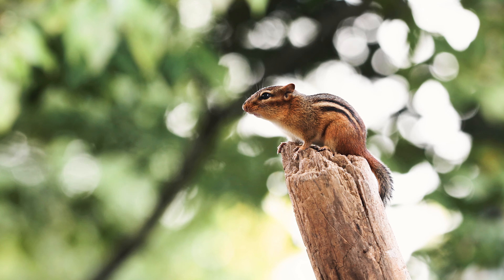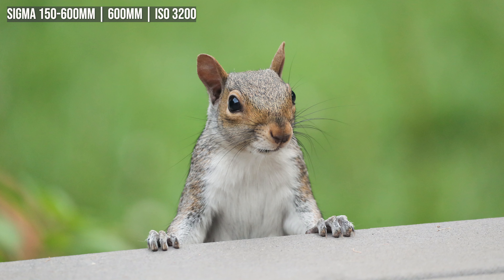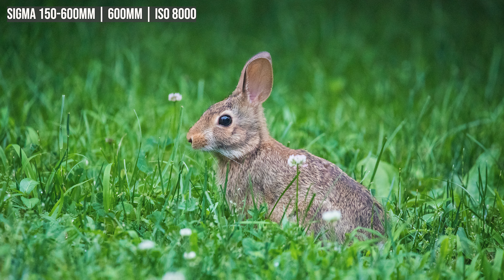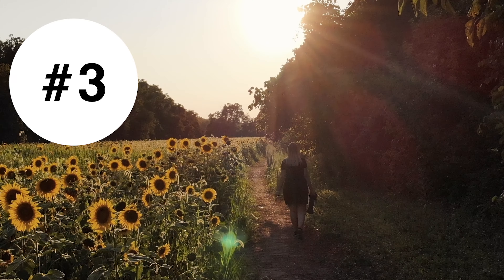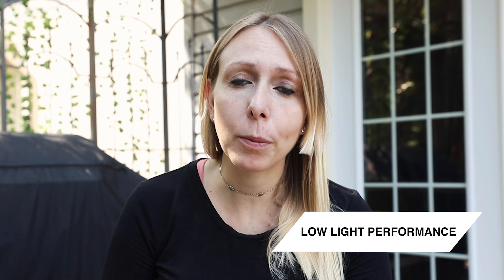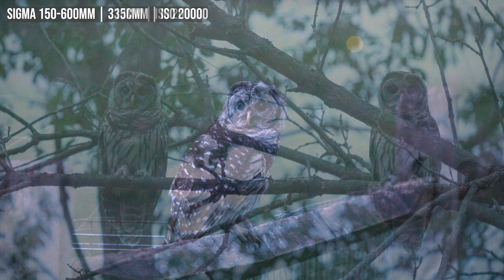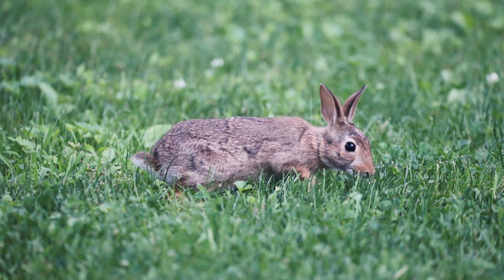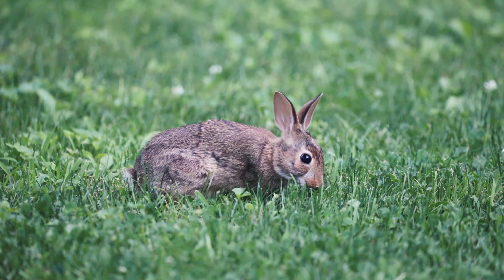The SIGMA 150-600mm is my FAVORITE lens for wildlife photography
My favorite telephoto lens for backyard wildlife photography is...

***drumroll***

the Sigma 150-600mm contemporary telephoto lens for Canon.

This is not a formal lens review, just me sharing some backyard photos I've taken in recent weeks with this lens. Chipmunks, squirrels, barred owls, foxes, bunnies. there's so much to photograph in the 'burbs. I had no idea I would love suburban life this much.

Which lens do you use for backyard wildlife photography?

Sigma 150-600mm on Amazon

My gear:
My camera – Canon 5D Mark IV
Canon 16-35mm lens (my #1 most-used lens)
Canon 70-200 zoom lens
Canon 85mm (great affordable lens)
Canon 50mm 1.4 (affordable portrait lens)